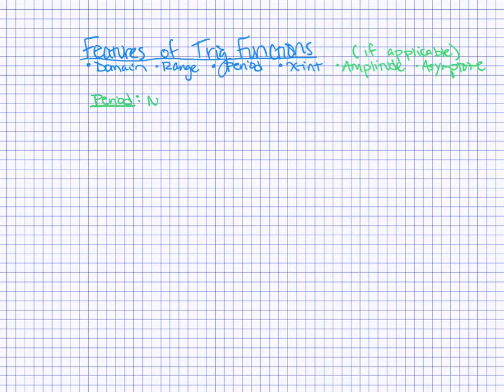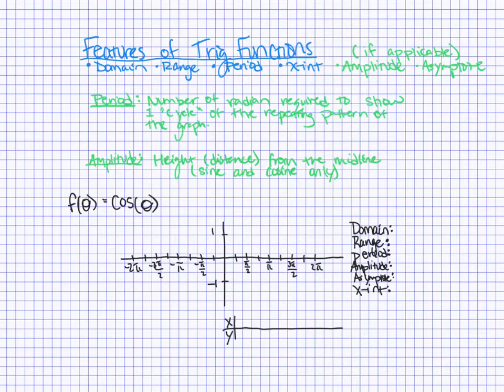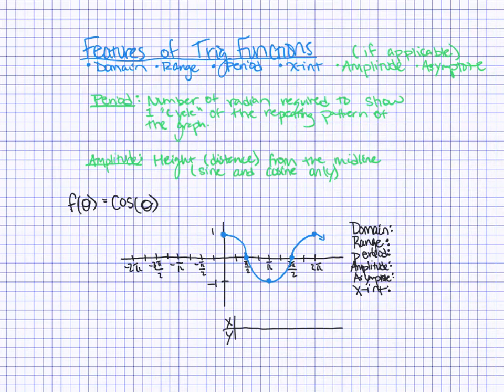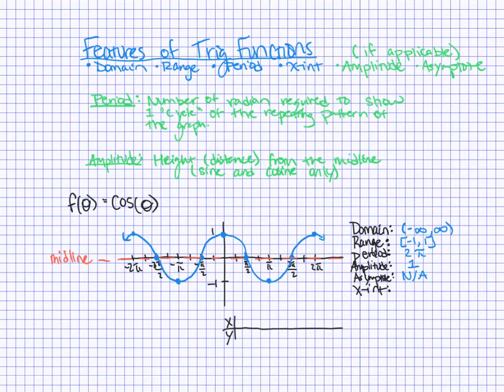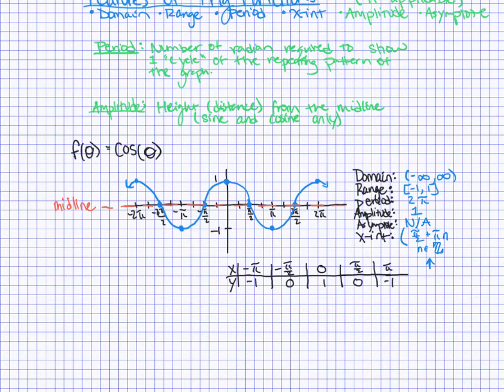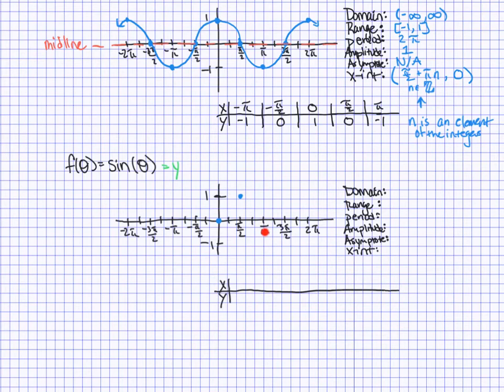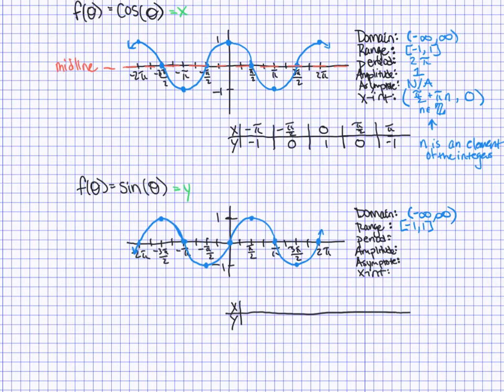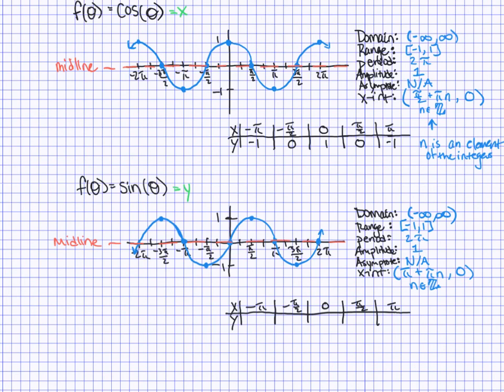Equation to Graph (Sine-Cosine) Parent Functions Video